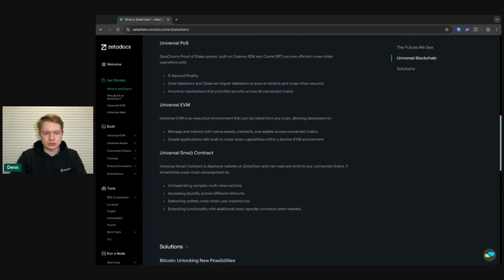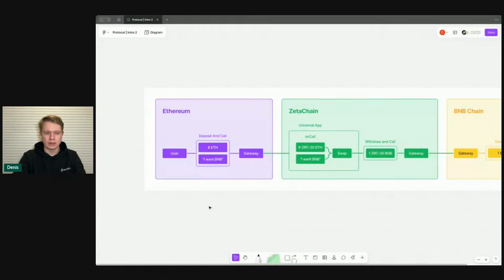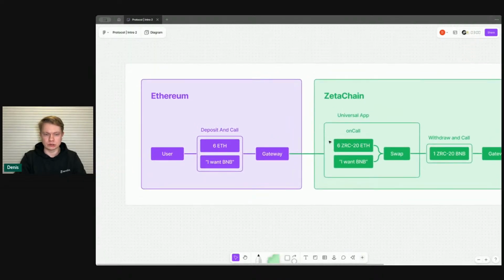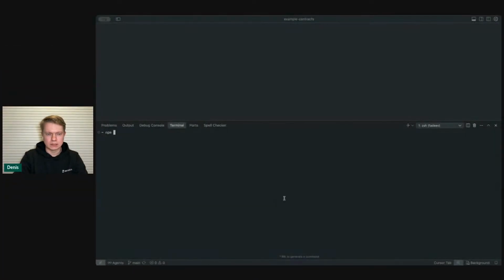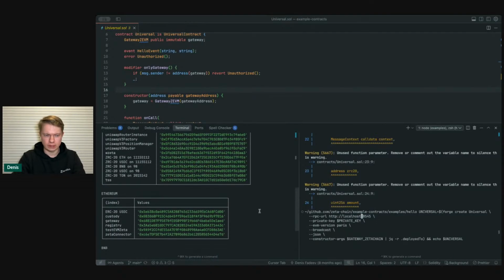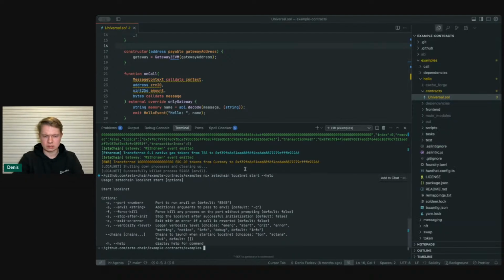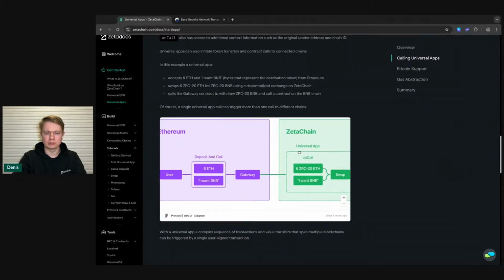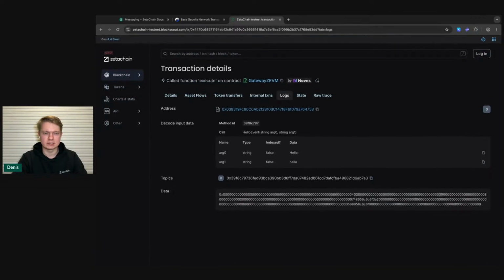ZetaChain X Google Cloud AI Buildathon Workshop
Welcome to the ZetaChain X Google Cloud Buildathon! - Building the Future of Cross-Chain Innovation on ZetaChain!

Join developers worldwide in building innovative cross-chain applications on ZetaChain. This hackathon focuses on creating solutions that leverage ZetaChain's unique Universal Smart Contract capabilities to interact with any Dapp on any and cross-chain messaging infrastructure.

What does this mean to you the builder? It means You can interact with any Dapp on any chain that ZetaChain is connects.

How will you do it? Let Google Gemini AI be your co-pilot and best teammate.

Users are encouraged to showcase how Google Gemini can be leveraged to enhance and accelerate project development.